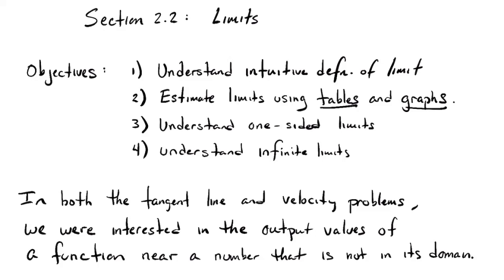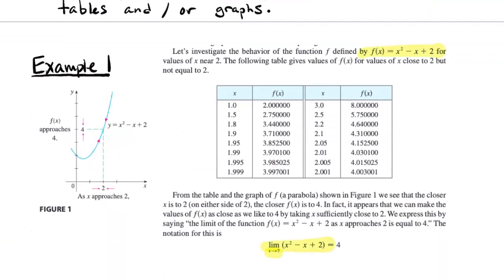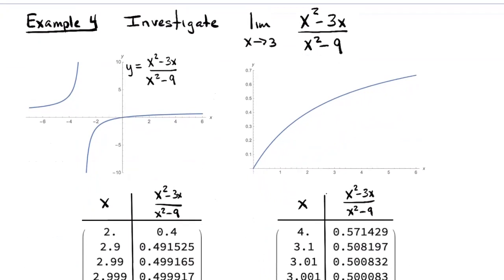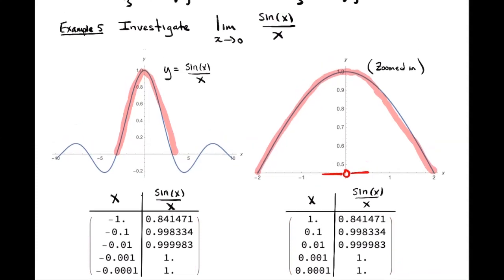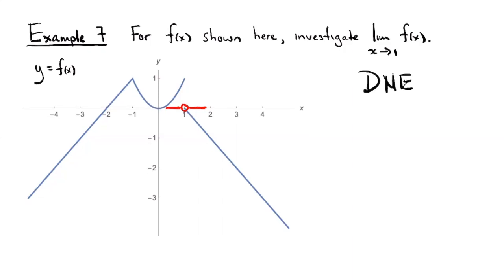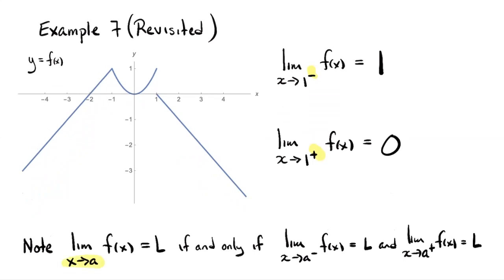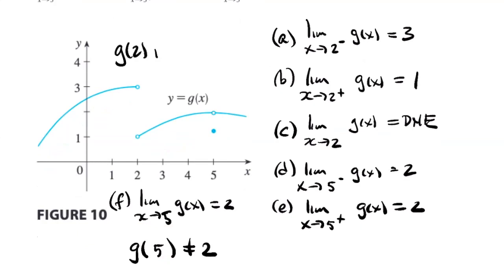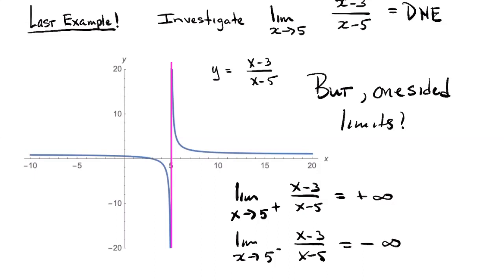MATH 109 - Section 2.2 Limits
In this lecture, we give an intuitive definition of limit of a function and illustrate how to investigate limits using tables and graphs. We also discuss one sided limits and infinite limits.